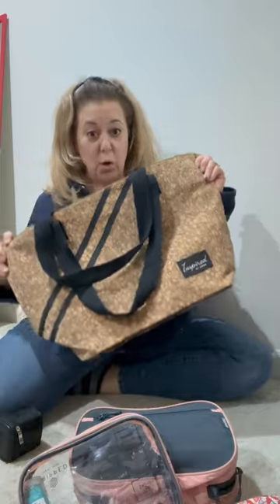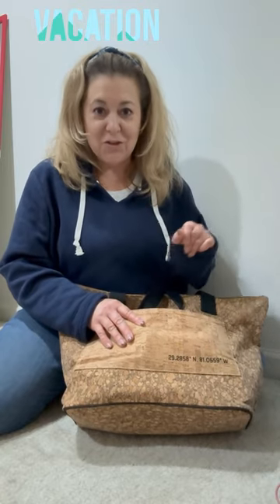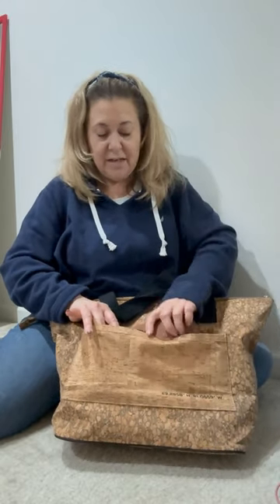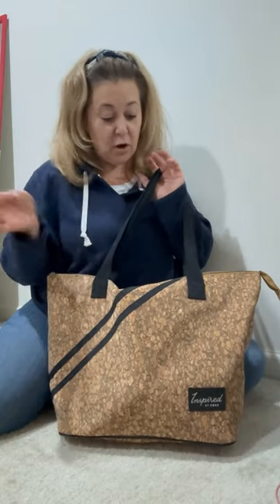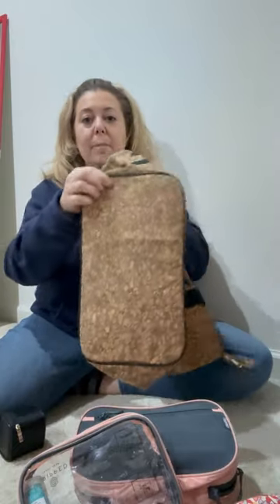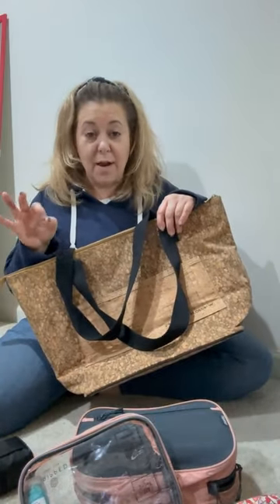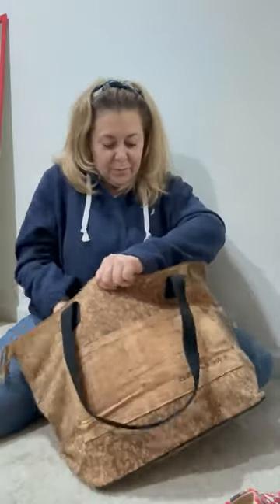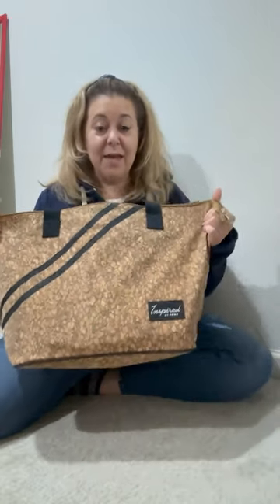Cork Isn't Just For Wine: Your New Go-To Travel Handbag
Discover why the Ormond bucket bag is the perfect companion for your daily adventures or a sunny day at the beach. Made from water-resistant cork fabric, this lightweight, durable, and vegan-friendly handbag carries everything you need in style. With its zippered closure, comfy woven strap, and easy-access exterior pocket, it’s designed to make life easier. The Ormond even features signature coordinates from Ormond Beach, giving it that extra unique touch. Whether you're heading out for the day or traveling, this is the bag you'll love to carry! Watch the full review to see why this is your next must-have accessory.